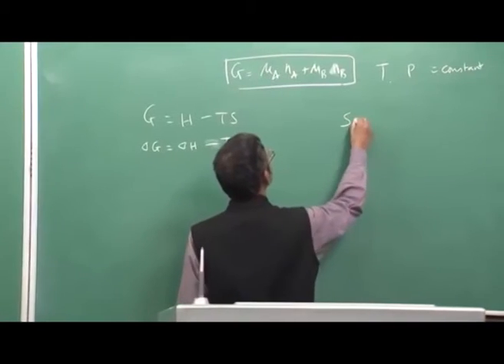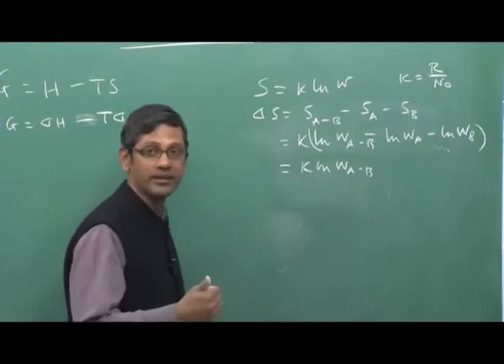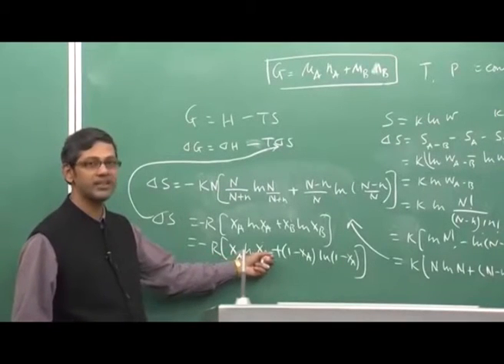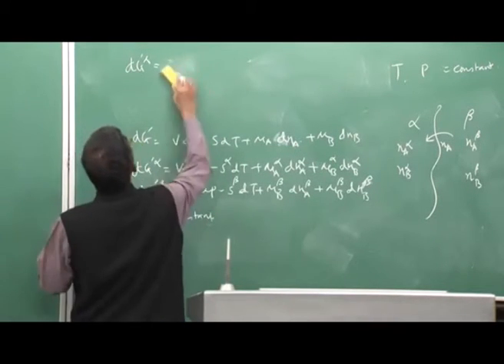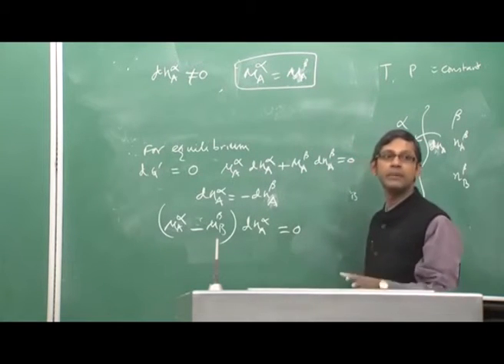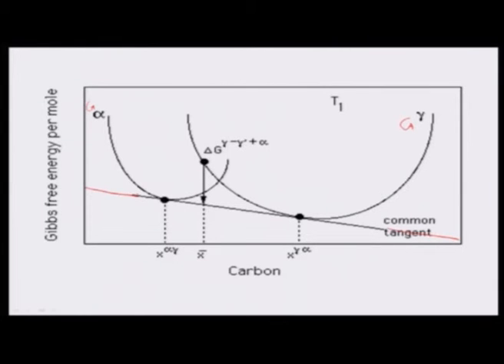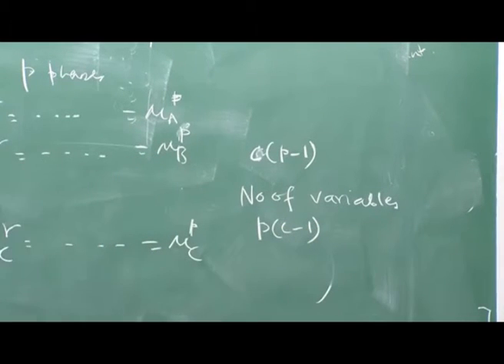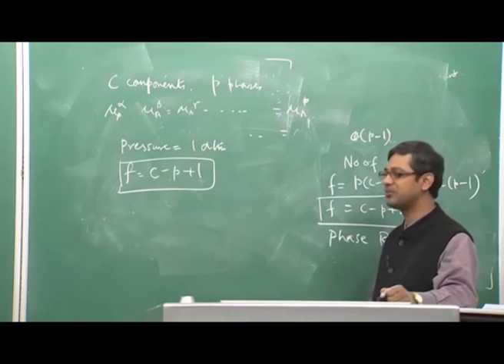Phase Rule-I (CH_18)